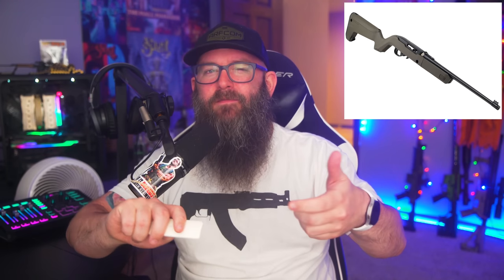What Your Ruger 10/22 Says About You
Hey there Tundra Nation and welcome back to the channel!  Today on Tundra Tactical, we tell you all about What Your Ruger 10/22 Says About You. The "What Your Blank Says About You" series continues with our latest video, What Your Ruger 10/22 Says About You!

Content:
00:00 - Introduction
00:31 - Tactical 10/22
02:24 - The 10/22 Purist
04:10 - Ruger Takedown Fidget Spinner
05:23 - Weapons Grade Optimism
06:14 - Ultra-Lite 10/22
07:51 - YouTube 10/22 Experts
08:28 - Awkward!
08:41 - Bold Rationalizations